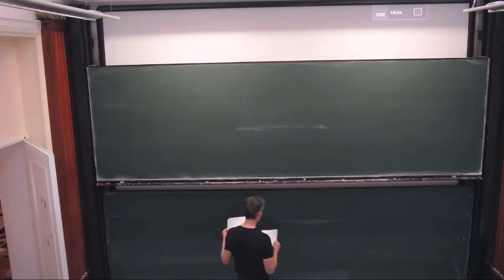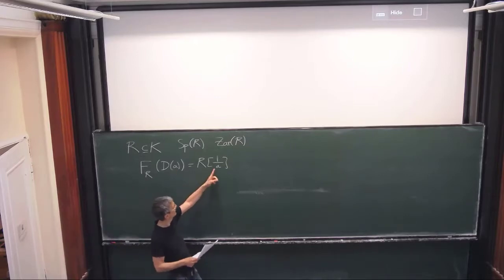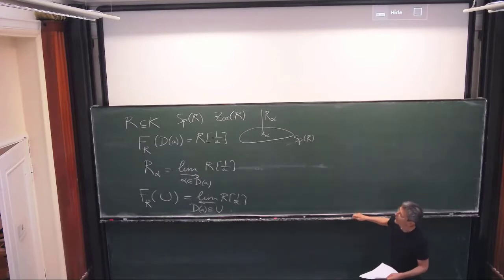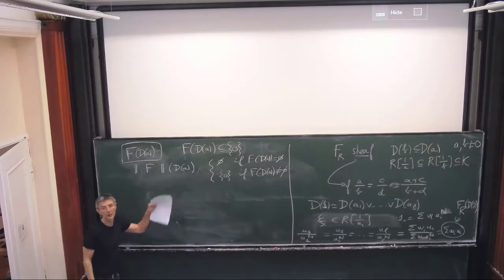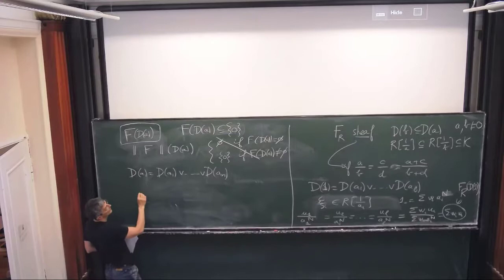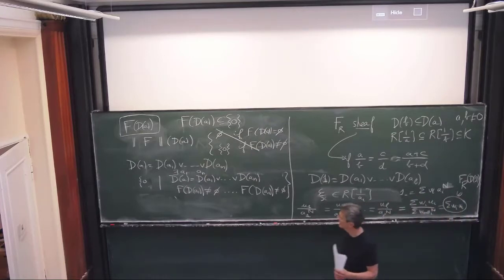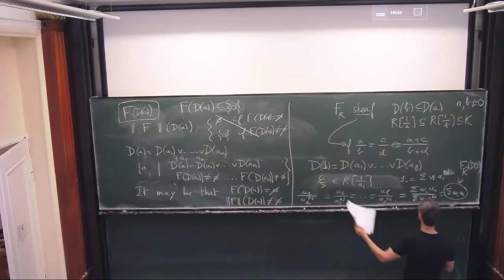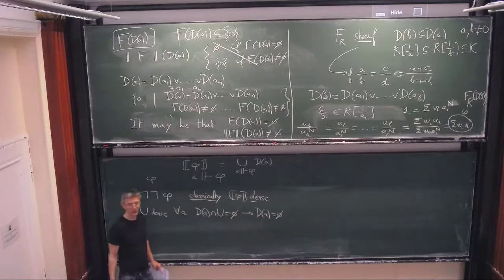Thierry Coquand: Constructive Algebra (Lecture III)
The lecture was held within the framework of the Hausdorff Trimester Program: Types, Sets and Constructions